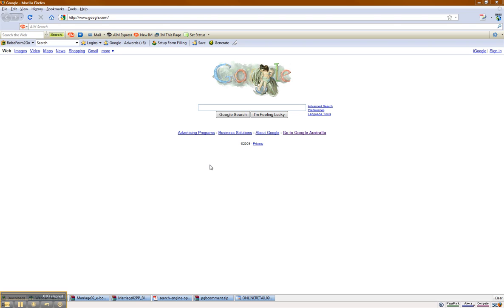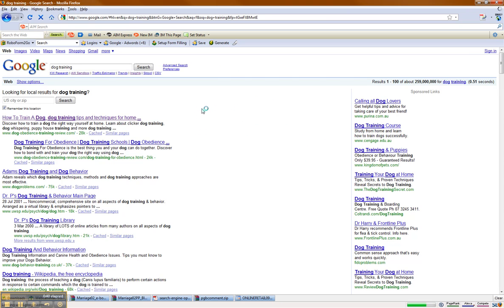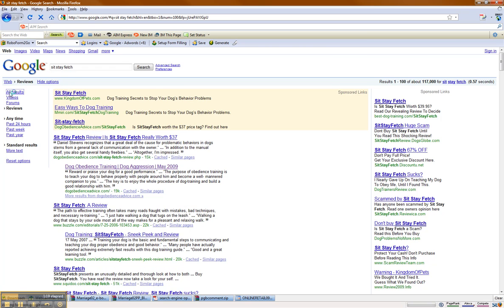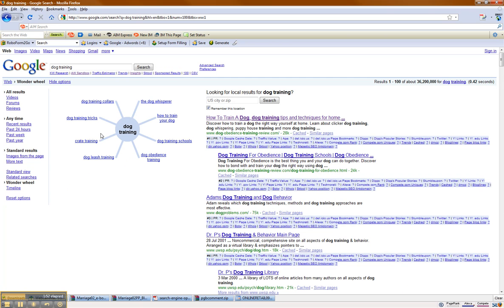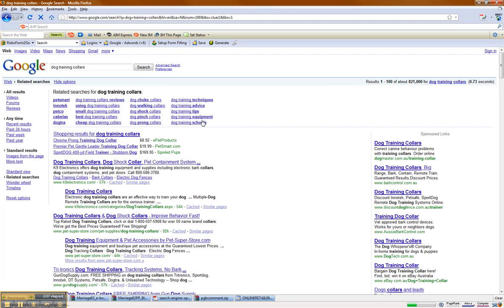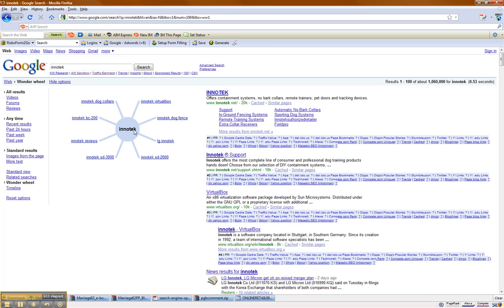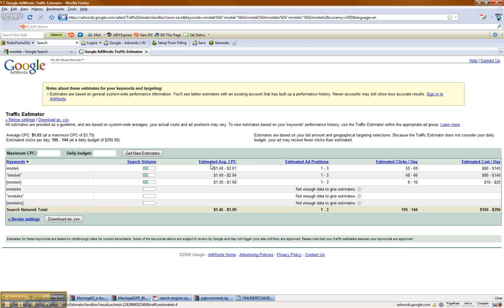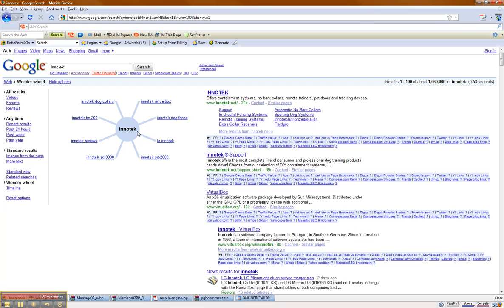Keyword Research - Using Googles Wonder Wheel to drill down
Short video no how to use the Wonder Wheel and Related Searches to drill down into new categories and long tail keywords simply and easily